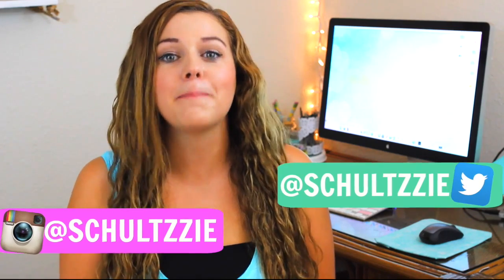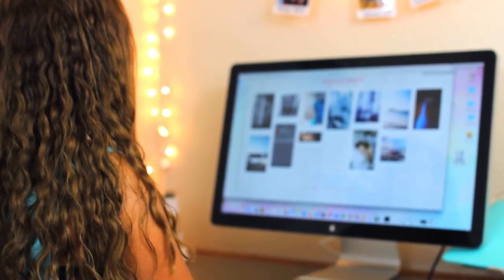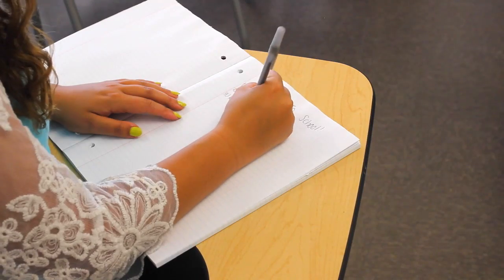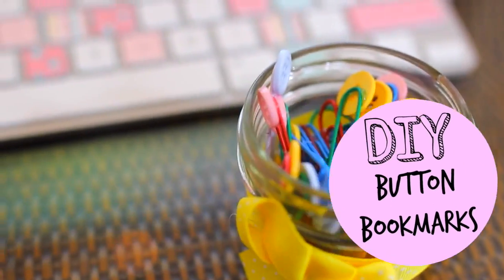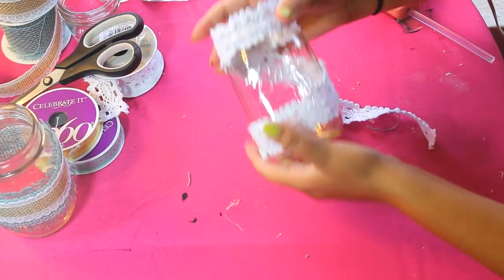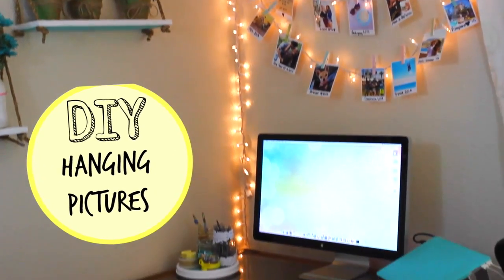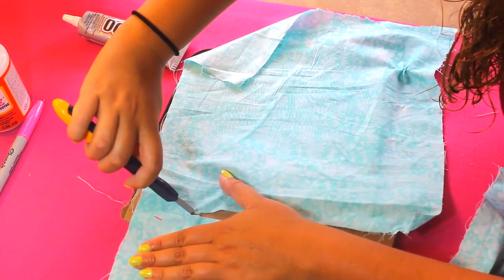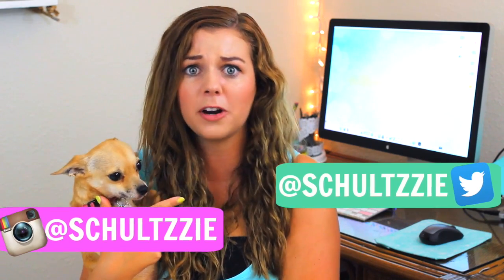DIY School Supplies/Organization ♡ Back to School 2015!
Hey Hey! I hope you guys are having fun getting all ready to go back to school! Today I'm showing you some DIY's for school supplies, organization, and decor!

If you're reading this, comment down bellow what you're most excited for about going back to school!

Follow Me//